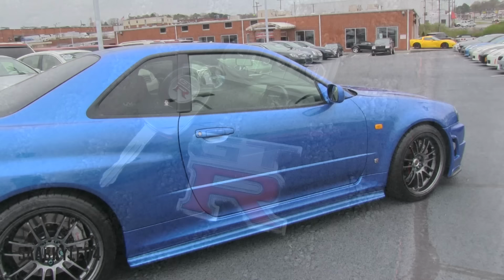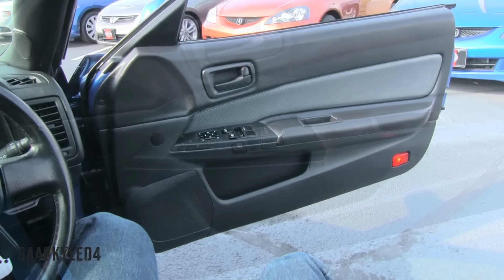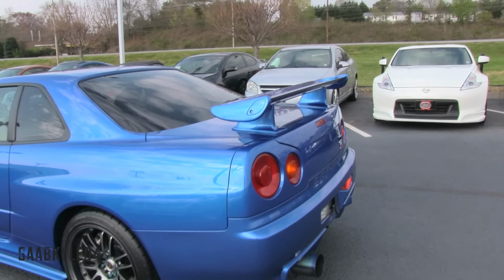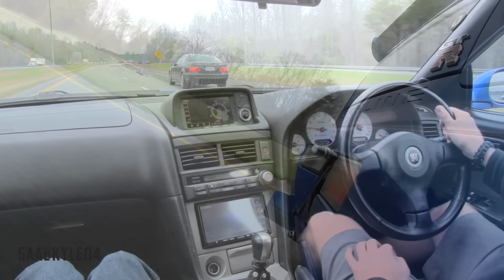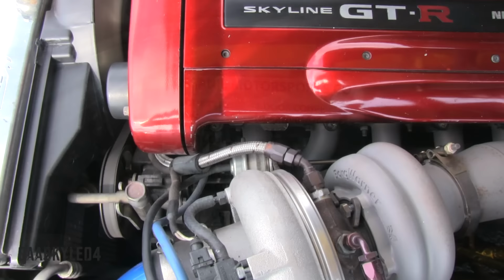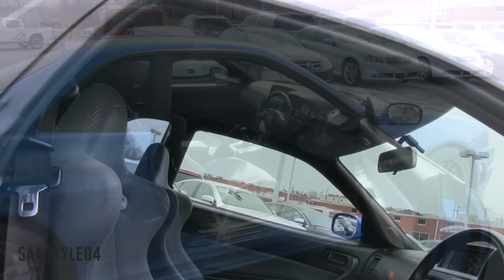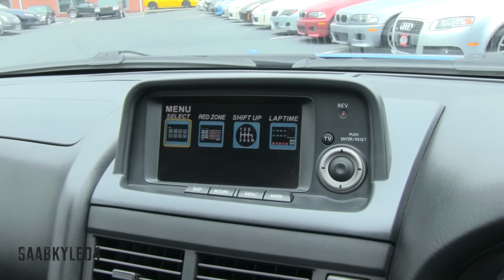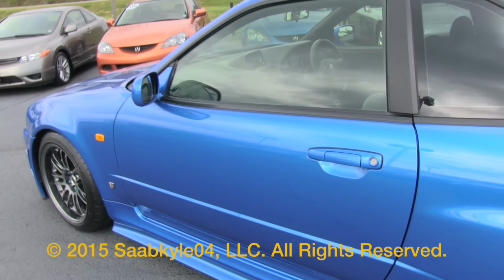1999 Nissan Skyline GT-R (R34) Start Up, Test Drive, and In Depth Review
Hello and welcome to Saabkyle04! YouTube's largest collection of automotive variety. In today's video, we get a rare opportunity to take an in depth look and quick drive with the R34 Nissan Skyline GT-R!

TIME STAMPS:

Initial start up sequence: 1:13
Steering/transmission details + improvements over the R33: 3:25
Exterior walk around, styling, discussion, background, etc: 5:26
ATESSA E-TS (Pro) + SUPER HICAS details (w/drive clips): 11:58
Wheels/tires/brakes/suspension (stock R34 details): 14:30
Engine, performance, fuel economy (stock R34 details): 16:04
Interior quality, design, and comfort: 18:34
Sound (exhaust) clips, static, on the road, POV, GoPro, and more: 20:57
In depth look at the GT-R's multifunction performance display: 24:41
Other interior features, unique bits, and tech: 26:57
Trunk tour: 28:29
Passenger side/rear seat tour: 29:00
Summary/closing: 30:45

***This car is NOT for sale***A big thanks to Cosmo Motors for helping make this video possible.